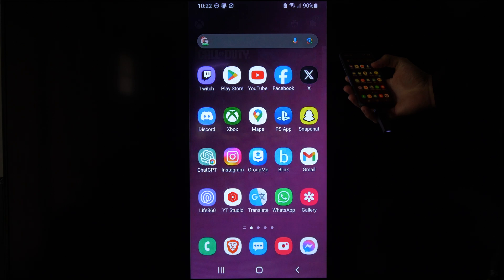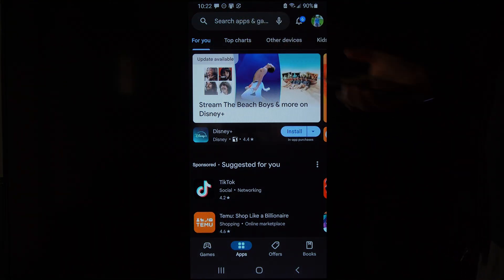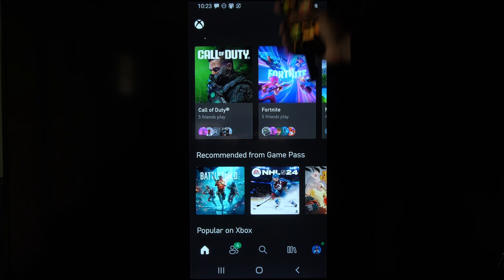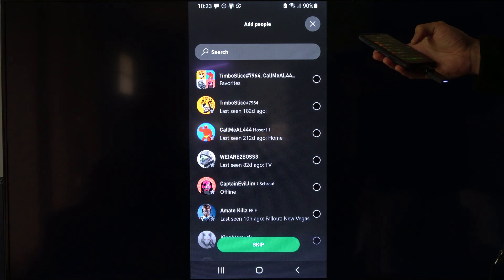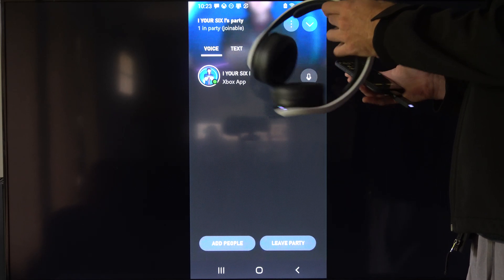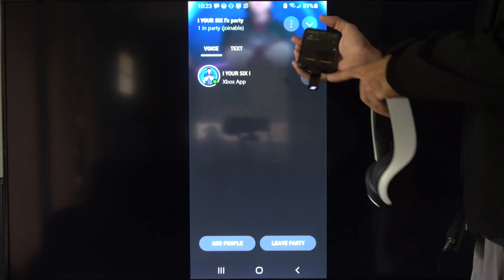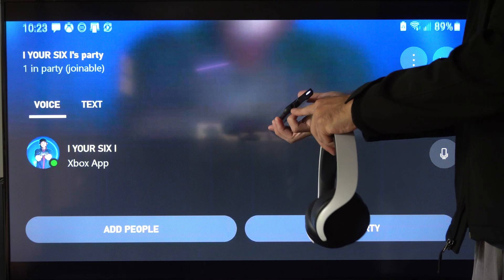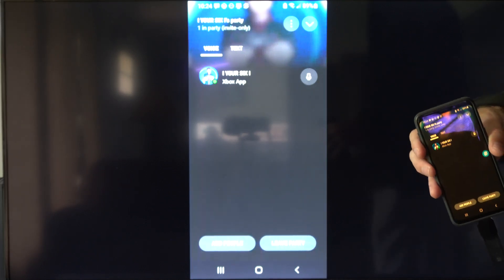How to Join a Xbox Party Chat from your Phone with App & use Any Headset (Easy Tutorial)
To join an Xbox party chat from your phone and use any headset, follow these steps:

Install the Xbox App:
If you’re using an Android device, download the Xbox app from the Google Play Store.

If you have an iPhone or iPad, get the iOS app from the App Store.
Sign in with the same Xbox account you use on your Xbox One.
Access Party Chat:

Open the Xbox app and switch to the “Social” tab from the home screen.
Tap on the three people icon along the top bar.
Start a party by tapping “Start a party.”

Invite friends by selecting their gamertags.
Each invited member will receive notifications on their console, PC, and phone when signed in to the Xbox app.

Use Your Headset:
Connect your preferred headset to your phone.

Once you’re in the party chat, you’ll be able to communicate with your friends using your headset.